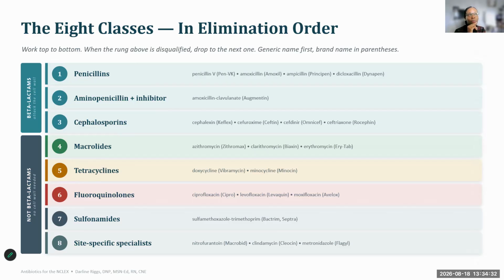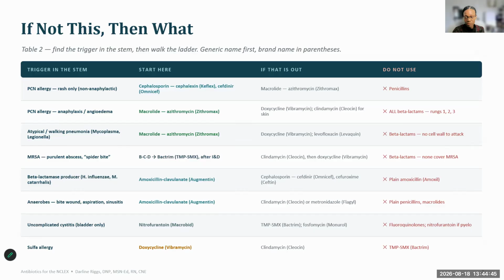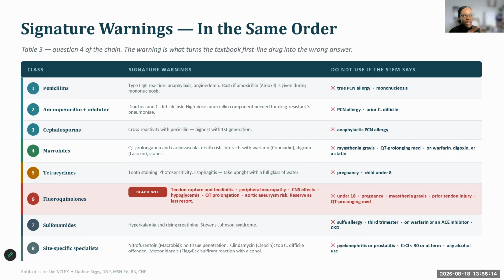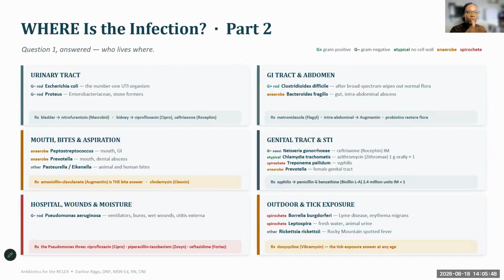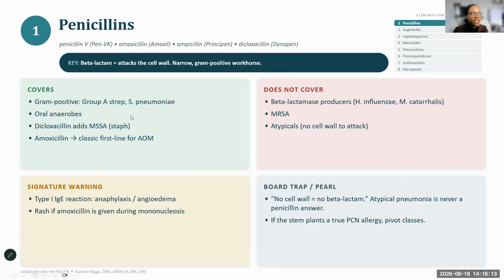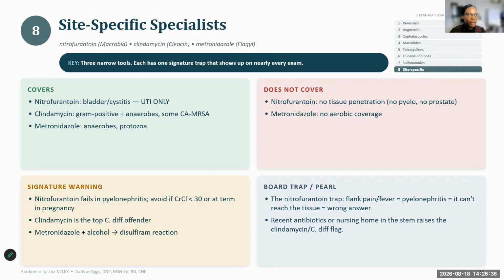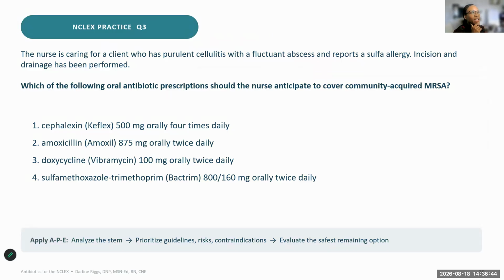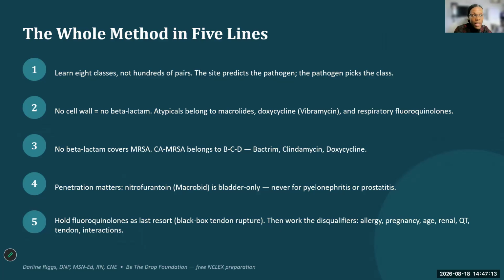Antibiotics for the NCLEX: Stop Memorizing Drug–Pathogen Pairs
Hundreds of condition-to-drug pairs. Only eight classes. Learn the eight in elimination order and the site of infection will predict the pathogen — then the pathogen picks the class.

Covered: the eight-class ladder • why no cell wall means no beta-lactam • the body-site organism map • B-C-D for MRSA • the signature warnings that flip the answer (tendon rupture, pregnancy, under 18, myasthenia gravis, QT) • the A-P-E Method™ worked on five NCLEX-style items. Brand and generic names throughout.